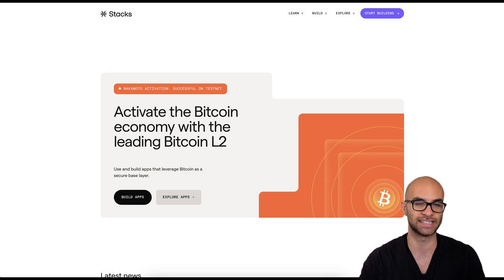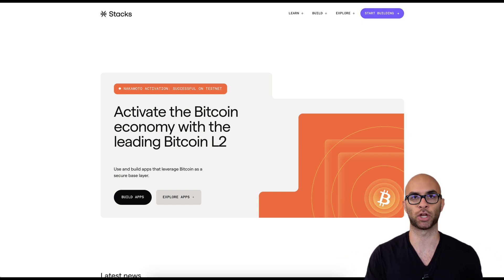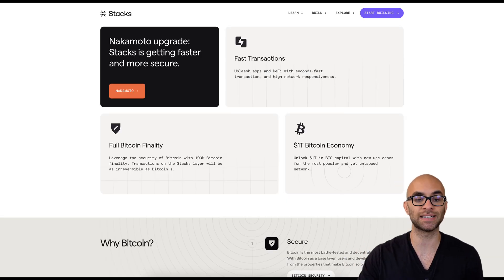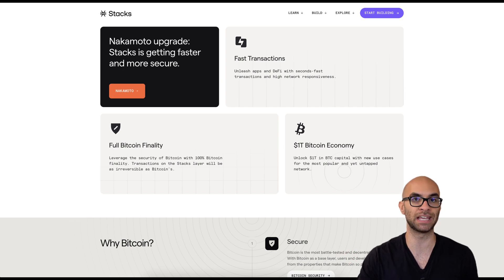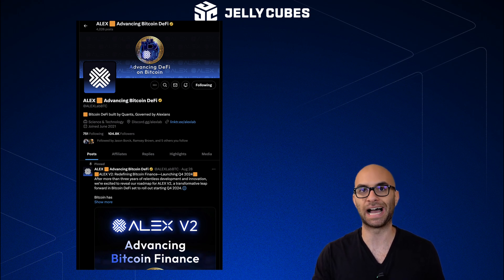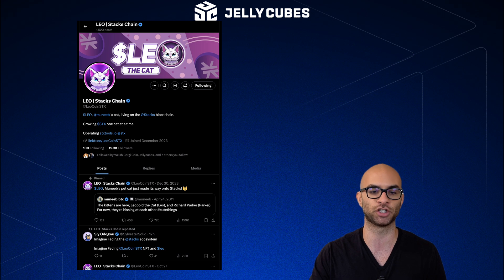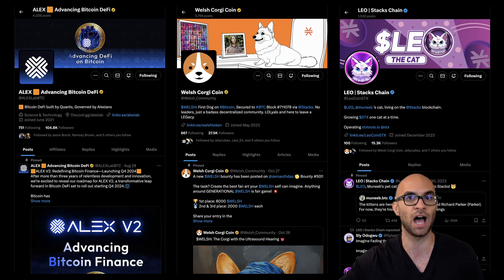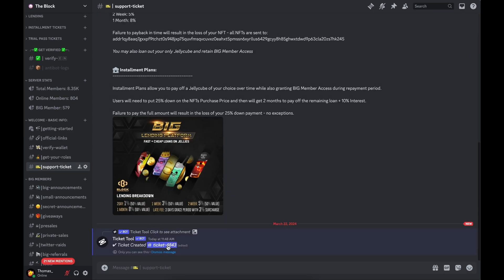Stacks Blockchain Nakamoto Upgrade TODAY: What It Means & Key Things to Watch For!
Timecodes:
0:00 - Intro
0:19 - What is STX
1:15 - Why it matters
2:45 - Impact
4:05 - Ecosystem
6:06 - Conclusion

Description:

Stacks Blockchain's Nakamoto Upgrade is here! In this video, we break down everything you need to know about this major update. We'll explain what the Nakamoto Upgrade is, how it impacts Stacks, and why it's such a big deal for the ecosystem. Plus, we'll dive into the key features to watch out for, including enhanced security, scalability, and new opportunities for developers and users. Stay informed and find out what this upgrade means for you!